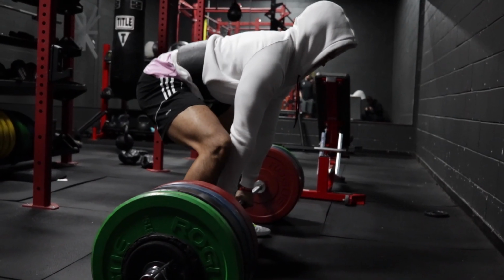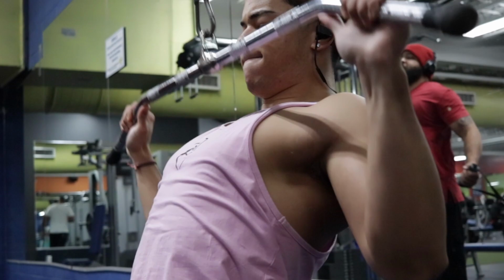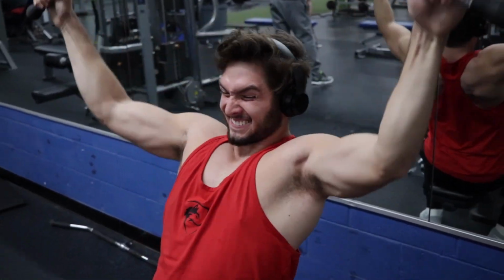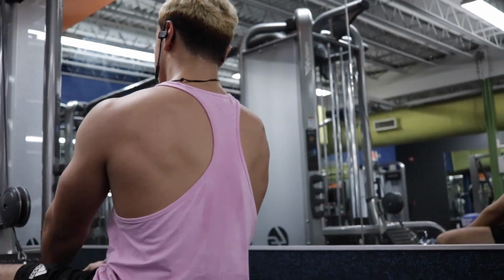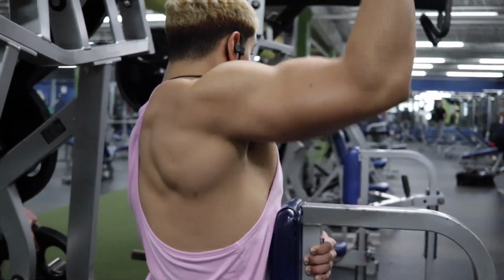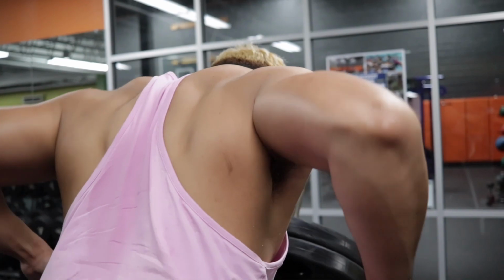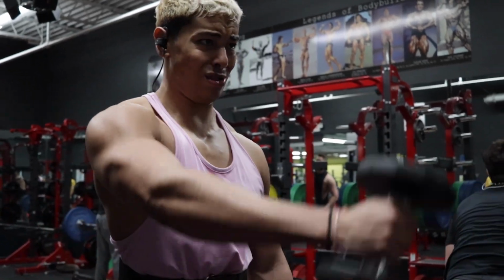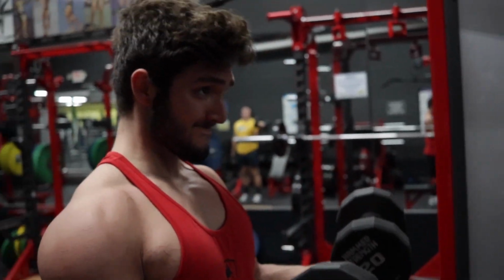HOW TO MAXIMIZE YOUR GYM GAINS (Guidelines to Follow)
RECAP - This video is geared towards beginner lifters. BUT know that this video is also full of information that will benefit everyone who watches.

1. Eat at a caloric surplus if you're just starting out and want strength and size.

2. Eat 1g of protein per pound of bodyweight. Example - eat 170g of protein a day if you weigh 170.

3. Workout with INTENSITY

4. Make sure to include compound lifts into your workouts

5. GET ON AND FOLLOW A PROGRAM. This will help you attain results whether it's strength or muscle hypertrophy.

The powerlifting program I follow!